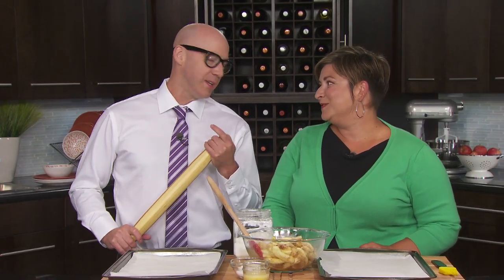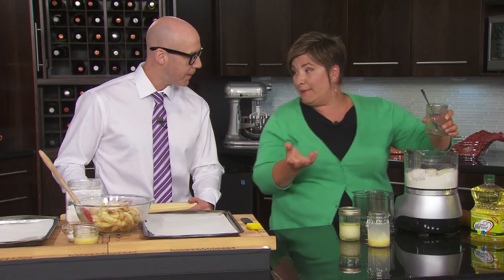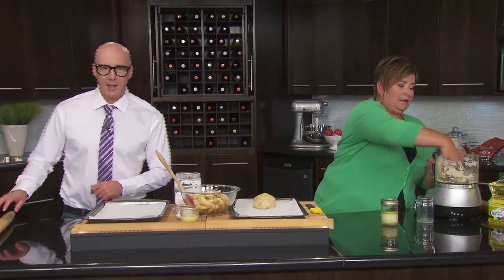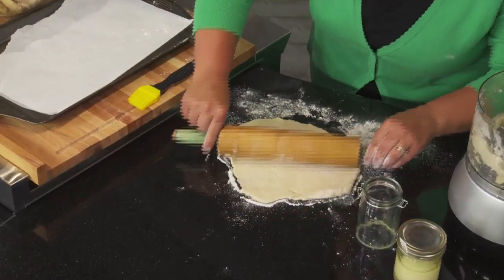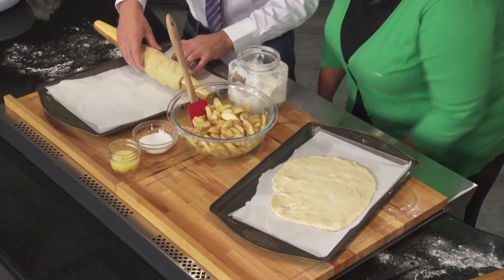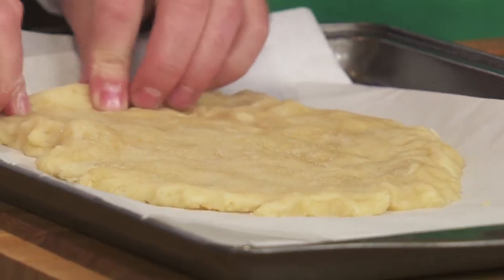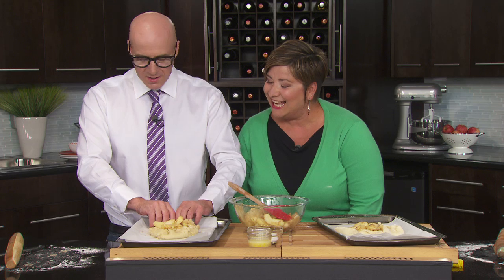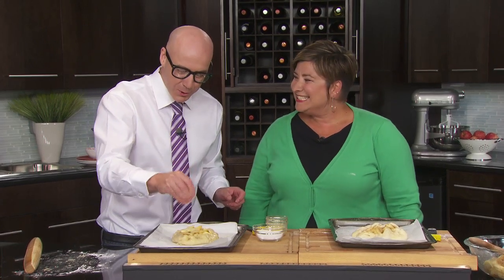Apple Galette -Great Tastes 2014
Apple Galette

With host Ace Burpee and canola expert Ellen Pruden from Manitoba Canola Growers.